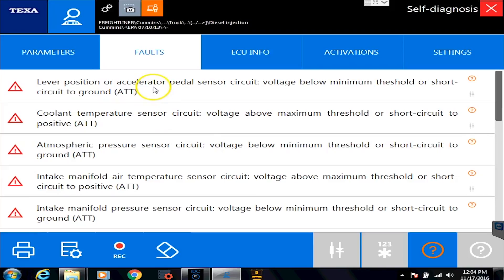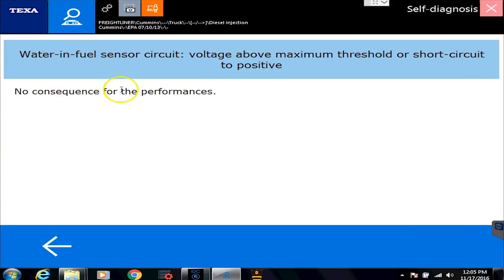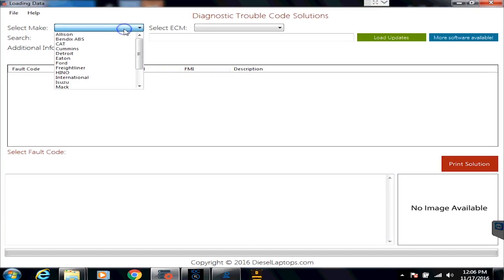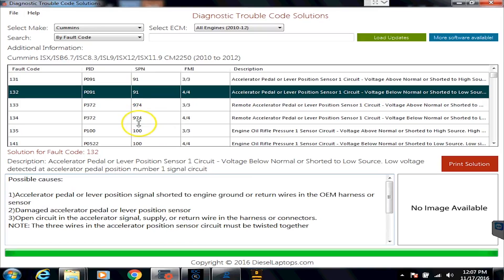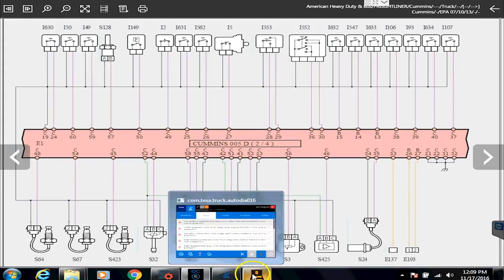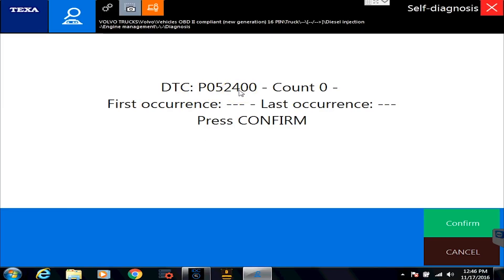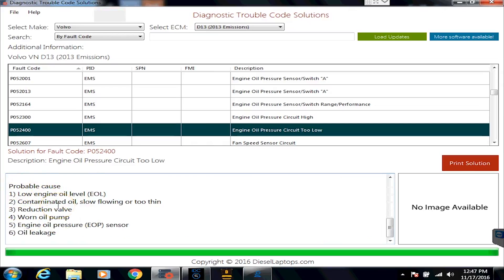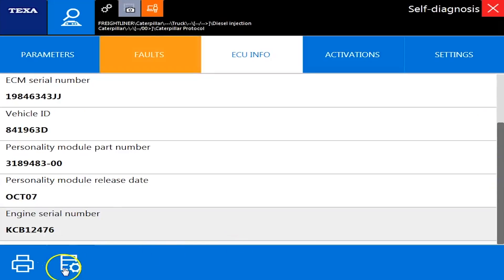TEXA IDC5 Training - How to repair DTCs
The TEXA Truck system will give you codes, and the included tools by Diesel Laptops (DTC Solutions and Knowledge Base) will show you how to fix all of the codes.